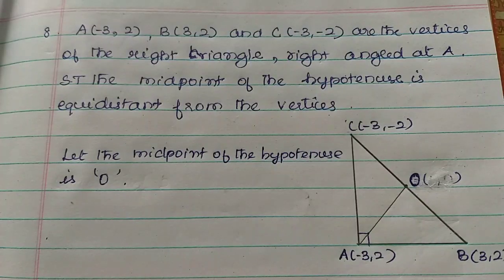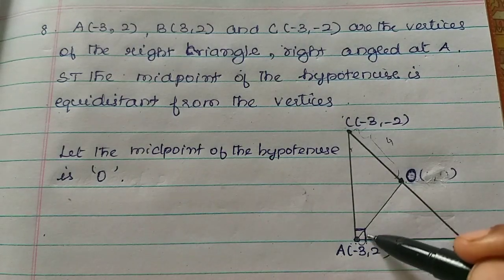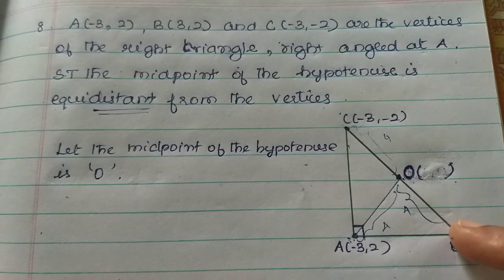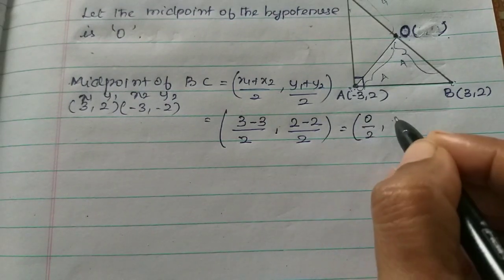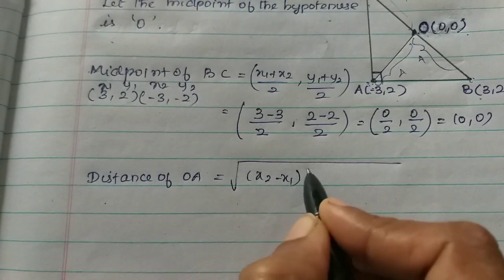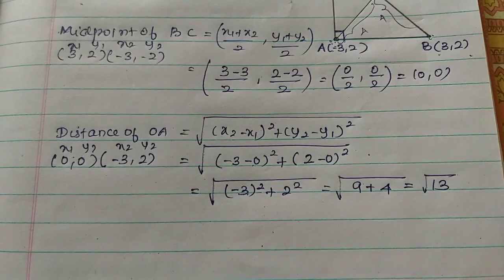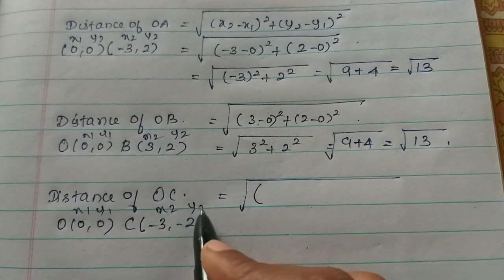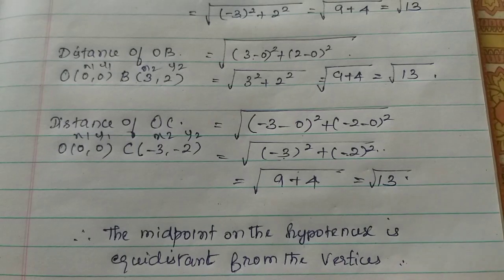Sum 8 Exercise 5.3 Class 9 Coordinate geometry Tamilnadu Samacheer maths Nithyaganesh Maths